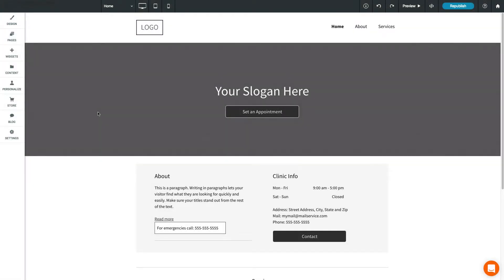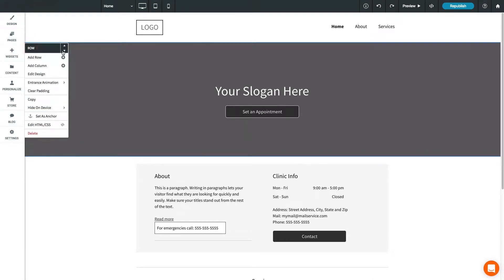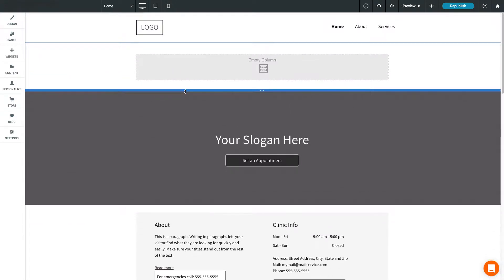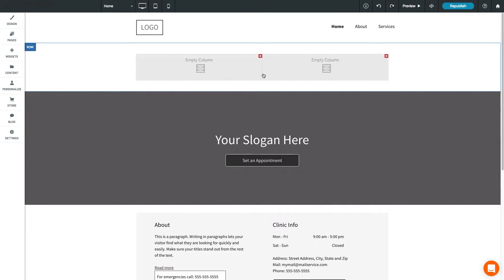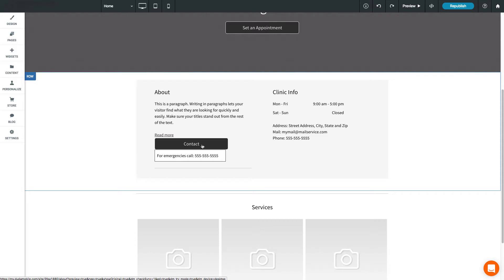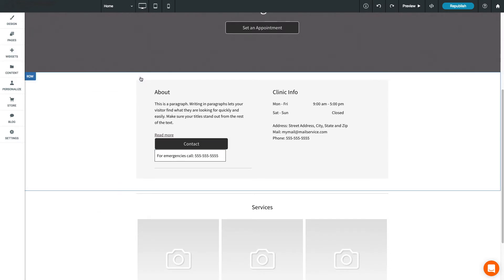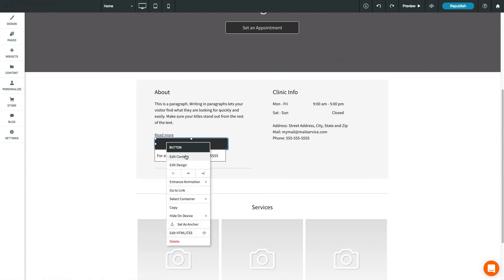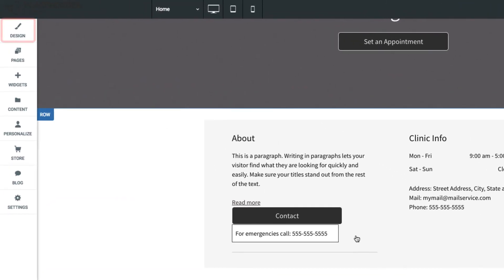2. How to edit your page layout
Learn all about columns and how to adjust, resize, move and delete them. You'll also find out how to move and edit widget designs and content.